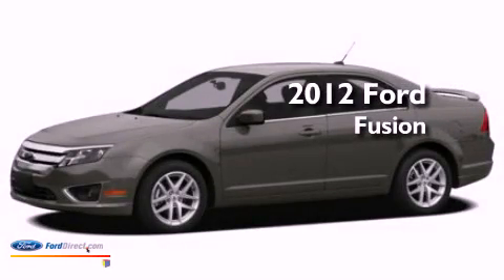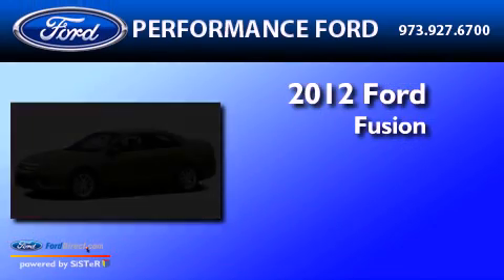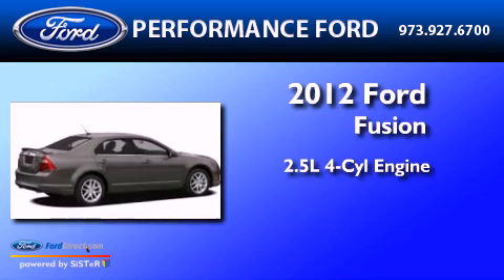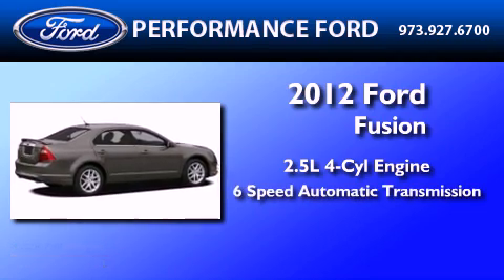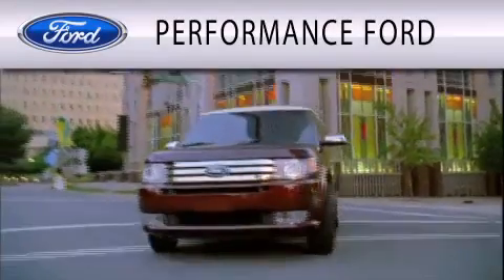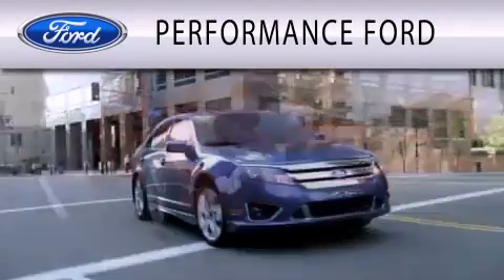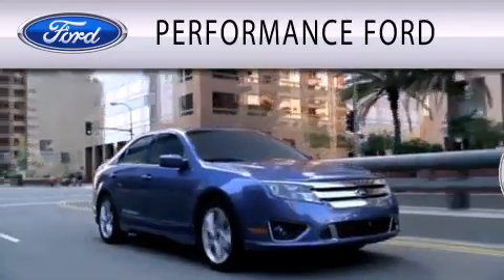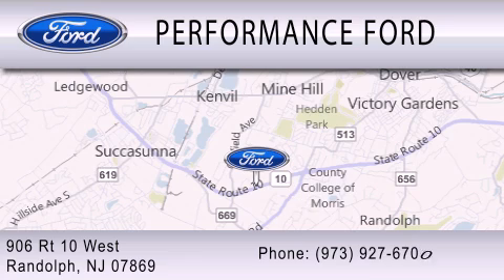2012 FORD FUSION Randolph NJ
Year : 2012

 Make : FORD

 Model : FUSION

 Engine : 2.5L I4

 Trans . : AUTO 6SPD

 Performance Ford

 906 Route 10 West